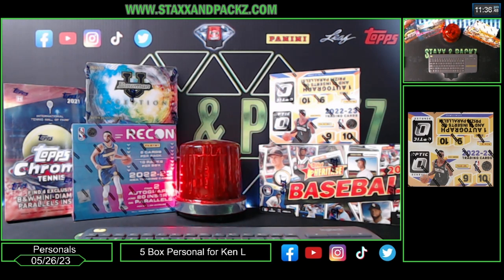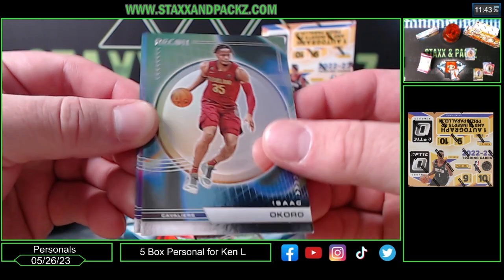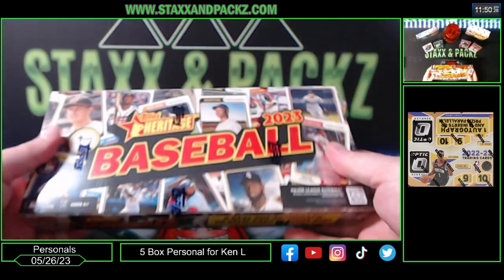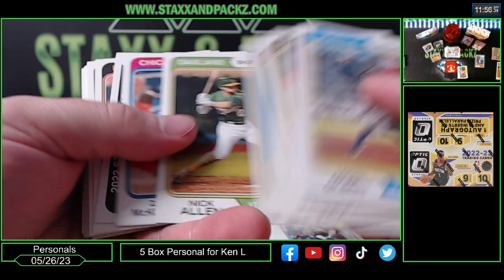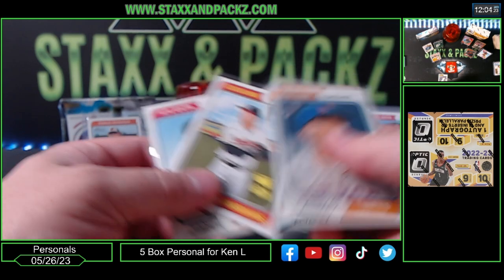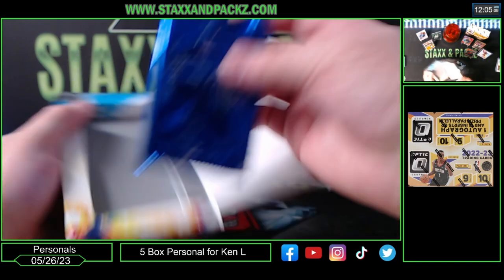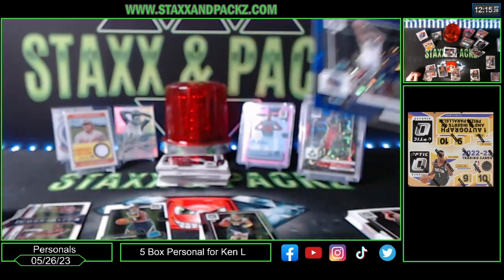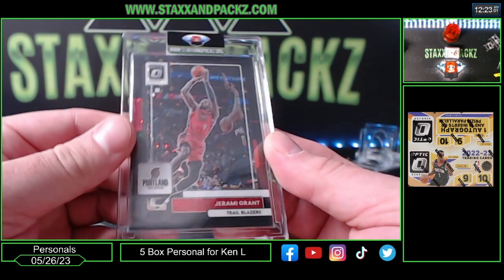5 Personal Boxes Heritage Recon Optic Fastbreak Bowman U for Kenny L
z
✅ Whatnot

5 Personal Boxes Heritage Recon Optic Fastbreak Bowman U for Kenny L

At Staxx & Packz, we have a diverse community of collectors, investors, and traders. Whether you're an avid collector looking for that one card to make your collection complete or you're trying to get that perfect set for your hobby, we have you covered. For those who are interested in investing, our group breaks give you access to rare and valuable cards at a fraction of the cost.

We offer quality and competitively priced sports card breaks from the latest sets. Every week we release new breaks for sale.